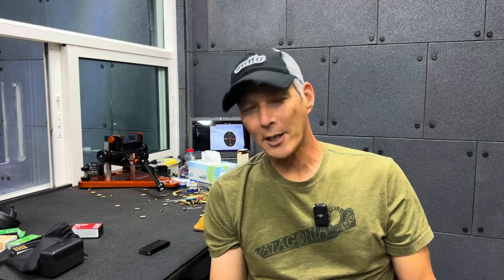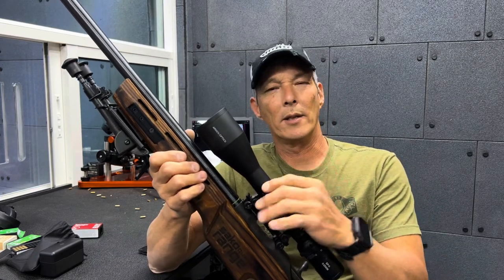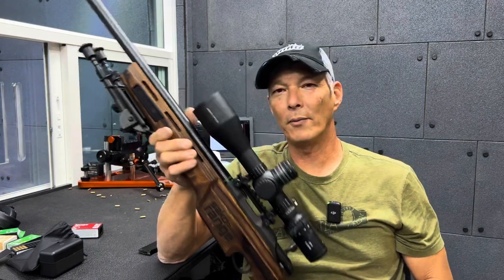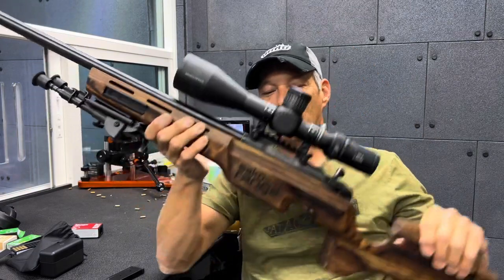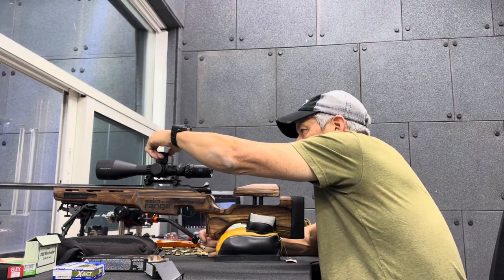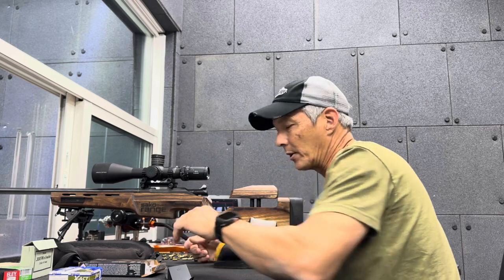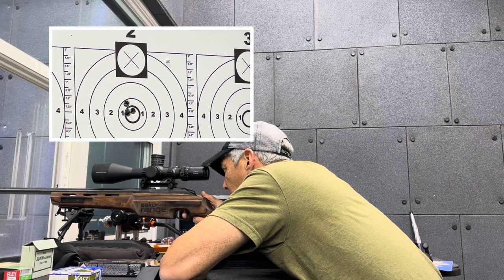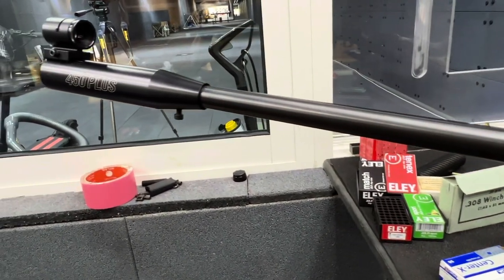Sako Quad Range .22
Full review of the SAKO Quad Range  .22lr.